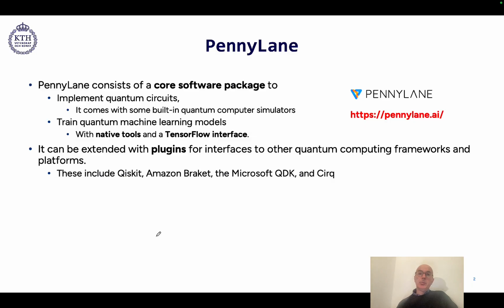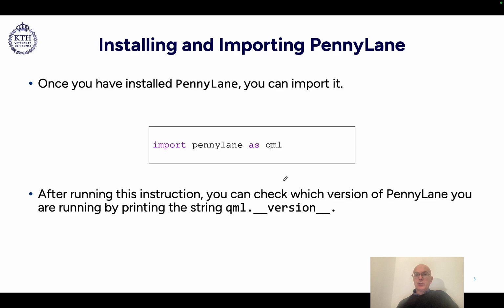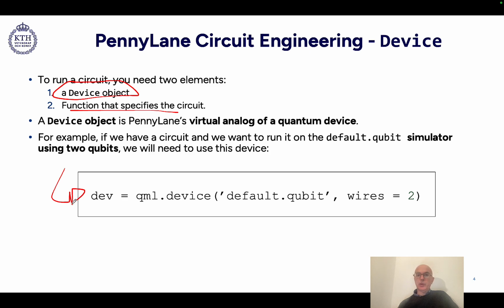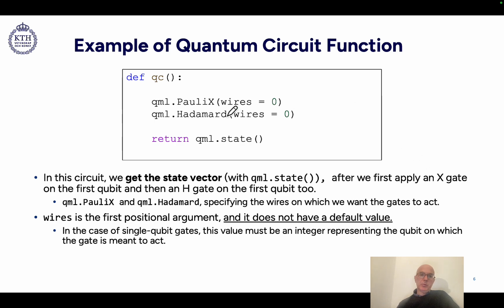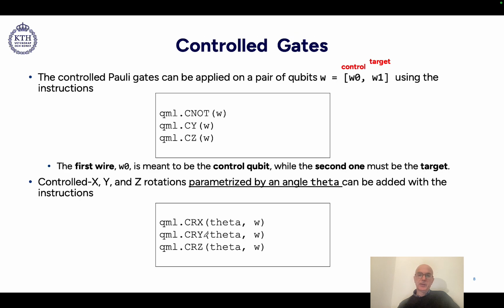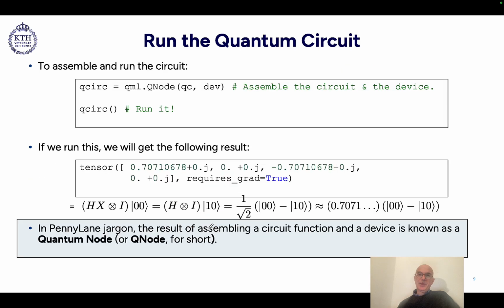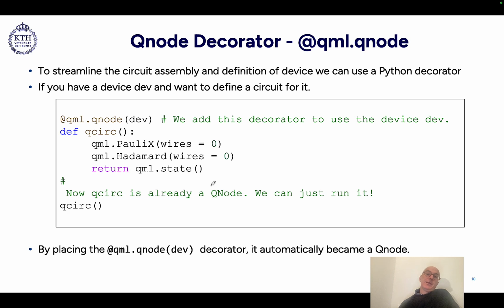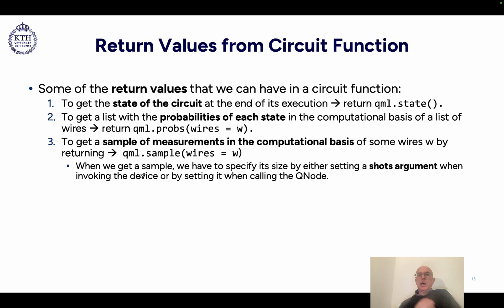1.8 Quantum Computing with PennyLane Software